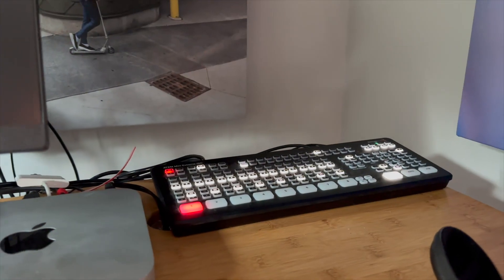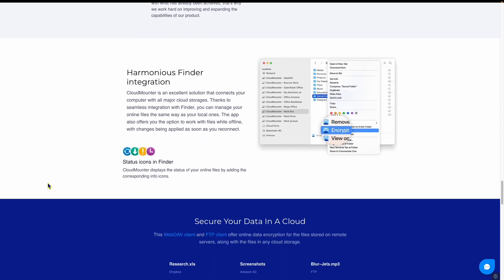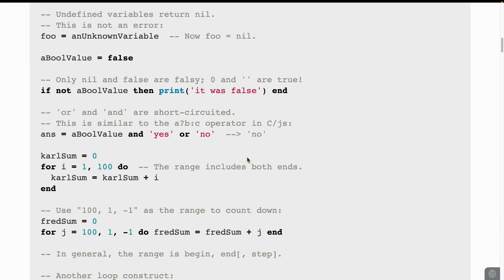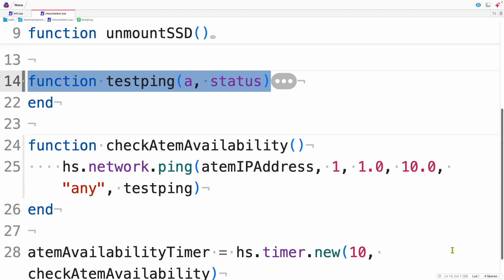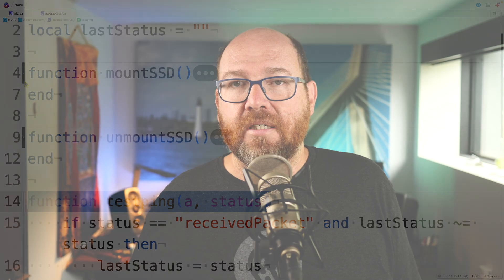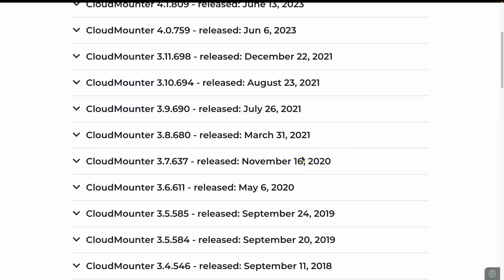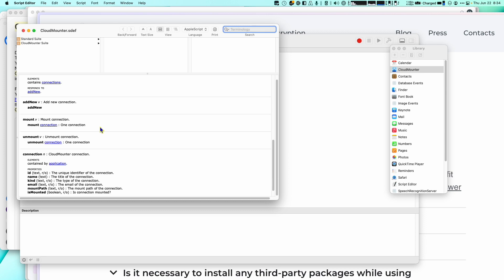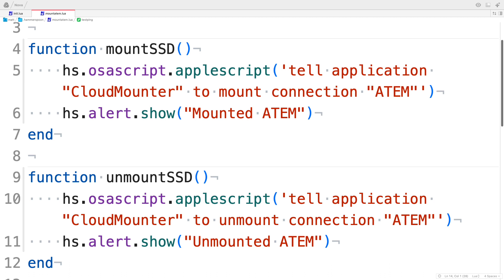Automount a remote drive on your Mac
I use an ATEM Mini Extreme ISO to capture my videos. It records everything at once to separate files on an external SSD, which is super convenient. However, I thought I needed to disconnect the drive and then attach it to my Mac. But the ATEM is on the network, and I can connect to it from my Mac. This is easy enough to do, but I want to make it automatic. Now, when I finish recording, the files are already copied to my Mac. This video explains how I mount the drive automatically. Other videos will show how I copy the files and automatically name them.

00:00 Introduction
01:03 Using ChatGPT to get started
01:18 Start the script with a timer
01:49 Call CloudMounter to mount
02:17 Figuring out how to use AppleScript